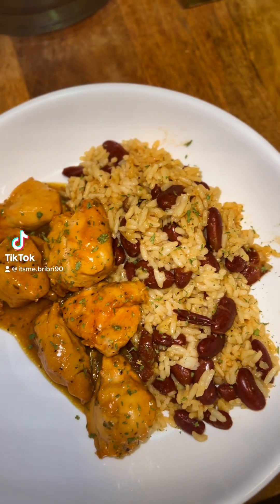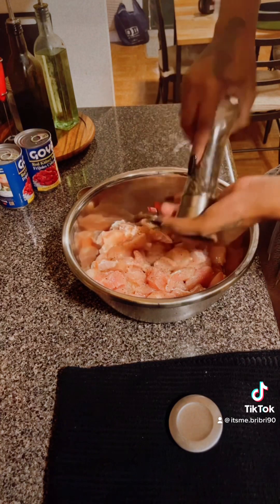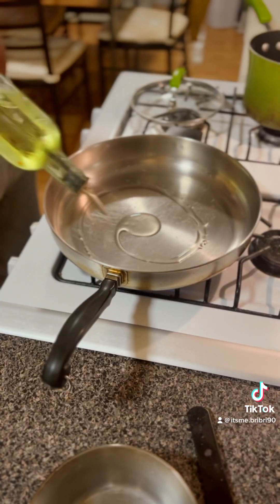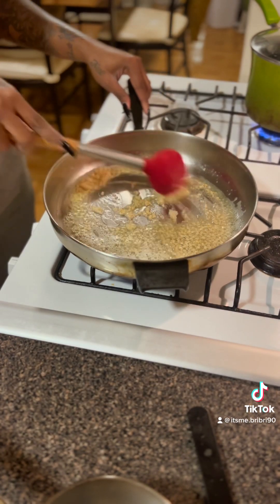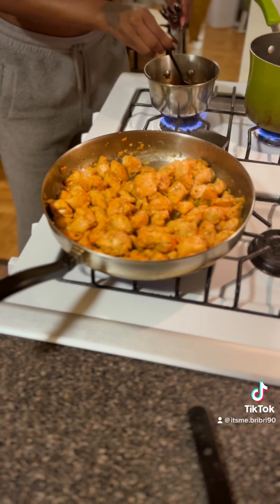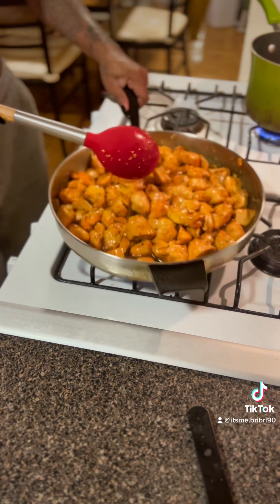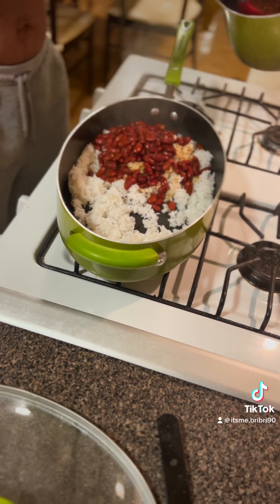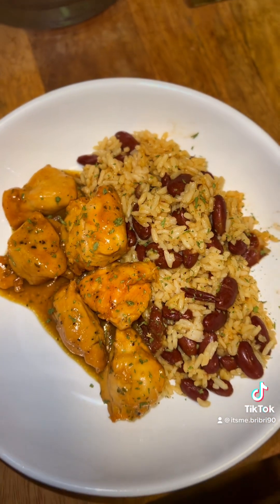Chicken Bites with White Rice and Red Beans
I have a TikTok account now so join that too and I hope you guys enjoy the video!

Ingredients:

Chicken tenders, or chicken breast cut into 1 inch cubes
Salt
Pepper
Parsley flakes
Sazon
Adobo

(Use as much seasoning as you’d like. I do not use measurements because I know how much my family likes their food seasoned. Do what works for you)

Beans:

Goya red beans (2 cans)
Sazon
Adobo
Cilantro (in the jar)
Minced onion

White rice:

2 cups long, grain white rice
2 cups water

(For every cup of rice use one cup of water. Please make sure you wash your rice before cooking. The water should run clear after rinsing your rice several times.)

Cooking Instructions:

Prepare your pot of water with your rice before starting this recipe. It’s OK if your rice is a little warm later, it will warm up once we add the red beans.

Thoroughly wash your chicken before preparing.
Cut chicken tenders or chicken breasts into 1 inch bite sized cubes. Transfer chicken to a mixing bowl and begin to add all dry seasoning and 2 tablespoons of vegetable oil or olive oil. Combine all ingredients, including chicken together well and evenly coated.

While your chicken marinates, prepare a pot for your beans. Add both cans and dry seasoning to your beans and cover with lid. Cook until beans are tender.

Heat up a skillet and once it gets hot, add your oil to the pan. Drop about 2 tablespoons of butter inside the pan and lower your heat to low medium. Once your butter is nearly melted, but not completely gone add in your chicken. Make sure to not overcrowd the chicken in the pan or it will not cook evenly if you need to cook in batches, then do so.

Cook your chicken for about 6 to 8 minutes. While your chicken is cooking, make your sauce. (My sauce recipe is on my channel as well as my Pinterest go check it out).

Once your sauce is done, go ahead and add it to your chicken and completely coat it. Let it sit for about two minutes. Once it’s done remove your chicken from the fire and begin mixing your beans with your white rice.

Once your white rice and your red beans are completely mixed, serve immediately.

I hope you enjoy the recipe!!